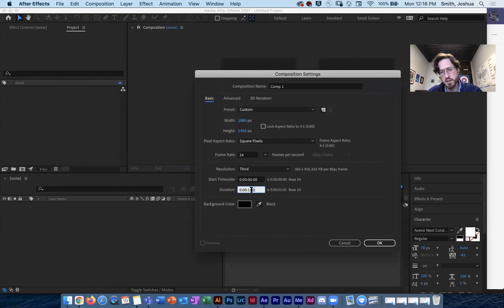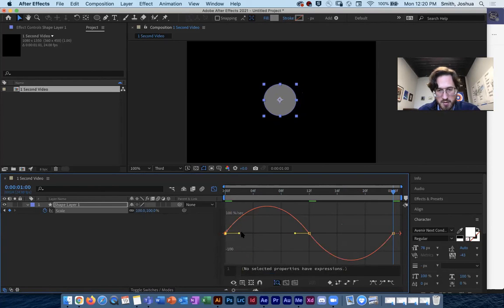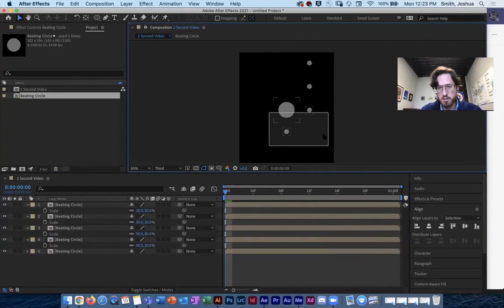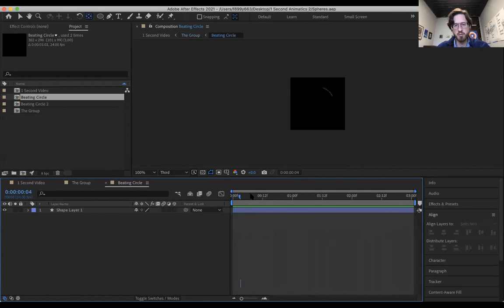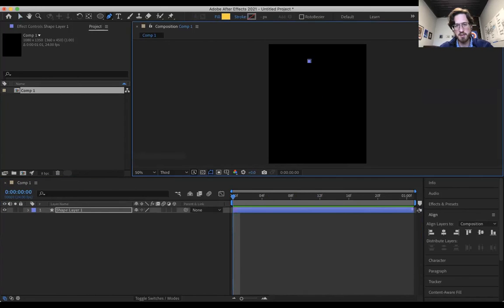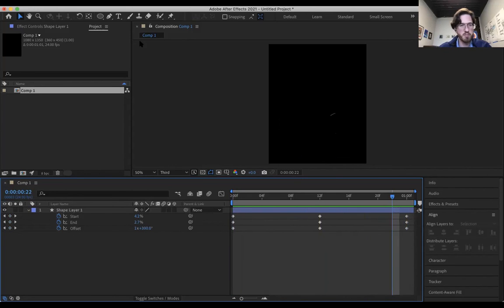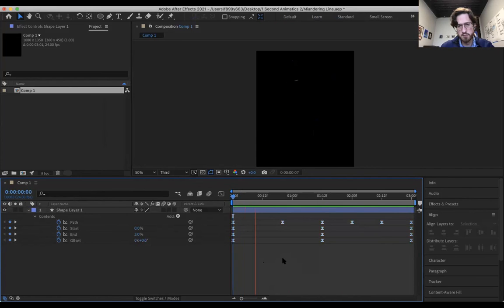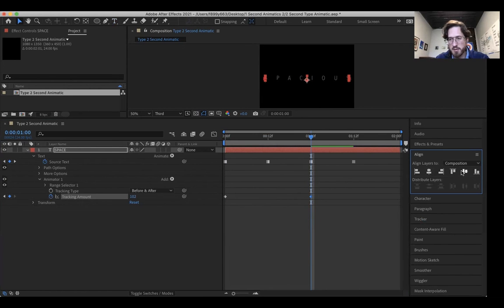1, 2, 3 Second B Reel Animatics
Presenting the challenge of making interesting but secondary animatics to be used later for laying onto footage, adding to or adjusting, or just as a starting point for something else!